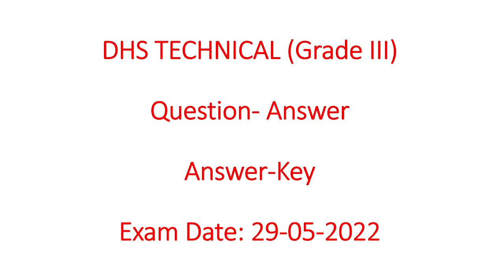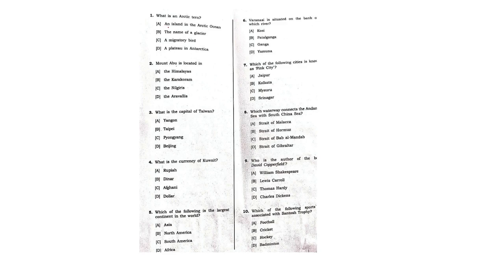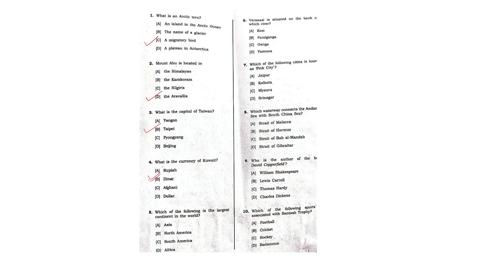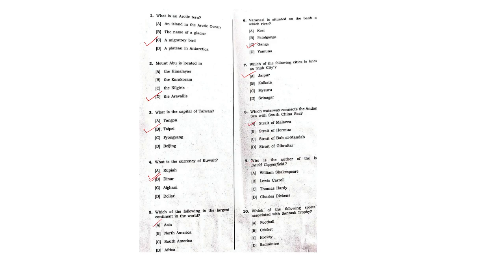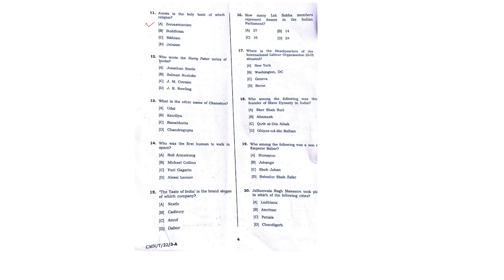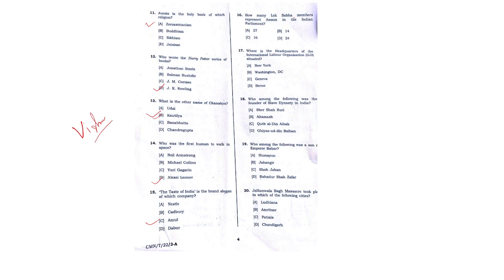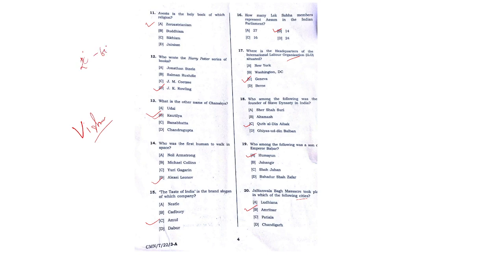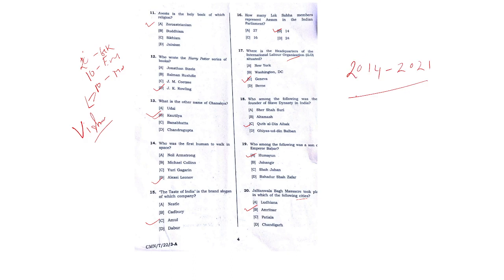DHS Technical Grade III Question Answer II Answer Key II General Knowledge II 29-05-2022 II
In this video you will get the answer key of DHS Technical Grade III Examination.
Question Answer of dhs  technical examination.
Exam Date: 29/05/2022.
DHS General Knowledge

State Level Recruitment Commission for Class III
State Level Recruitment Commission for Class IV